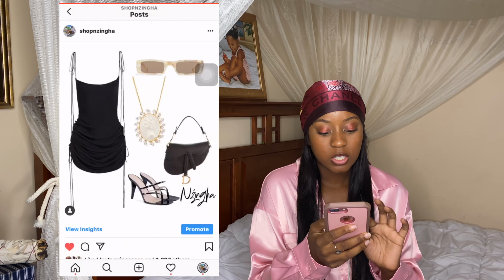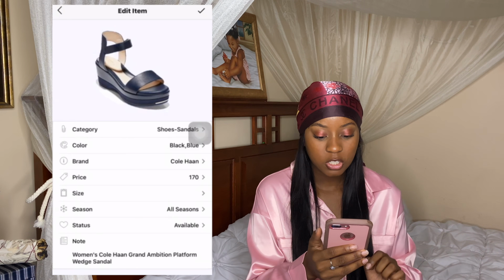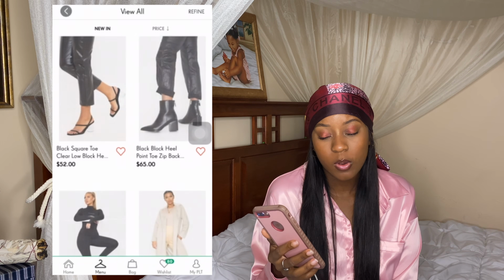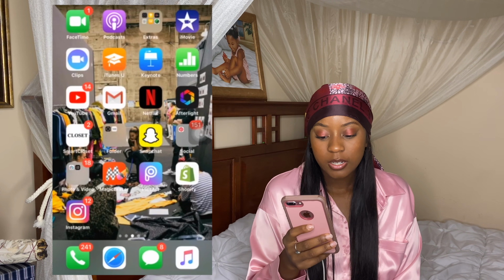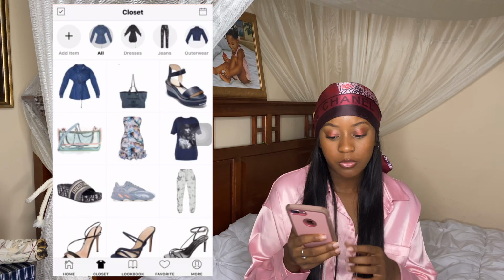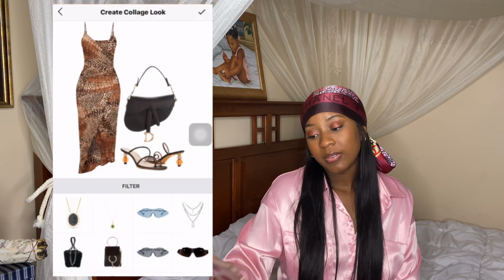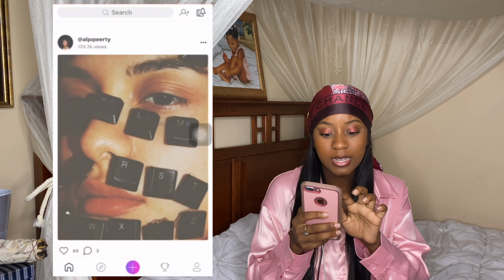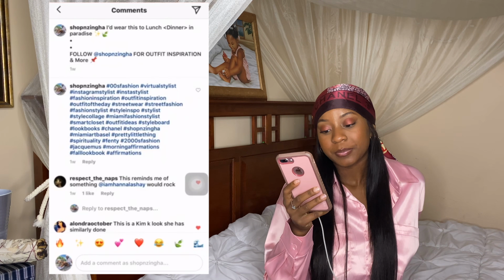How to be a virtual stylist on Instagram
Hey babes, I hope this video is helpful. Comment any questions below. I will be posting at least once a week so turn on those notifications.

Apps used// Smartcloset, Picsart, Therealreal, Prettylittlething, Instagram